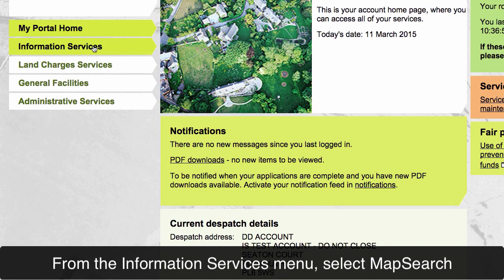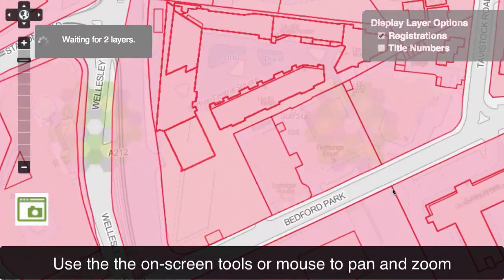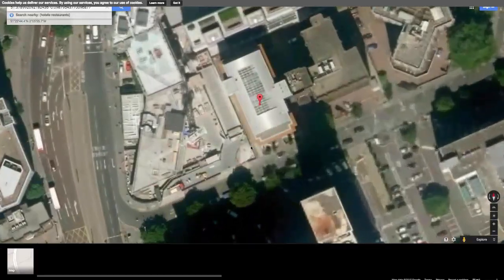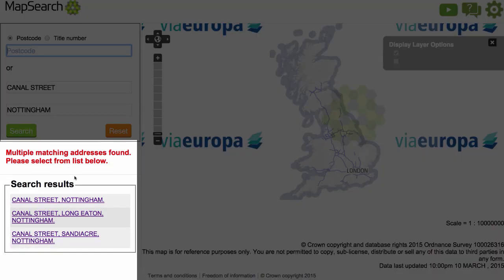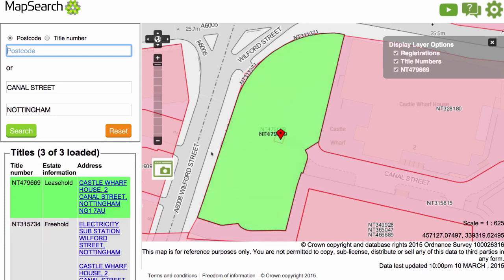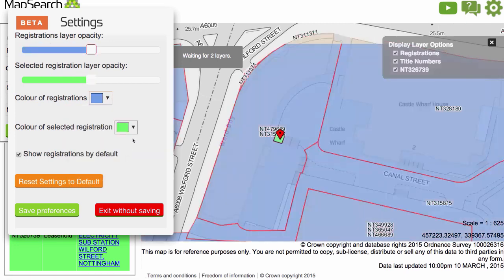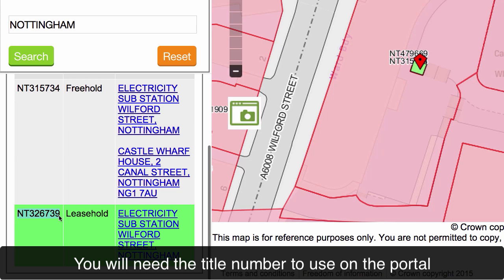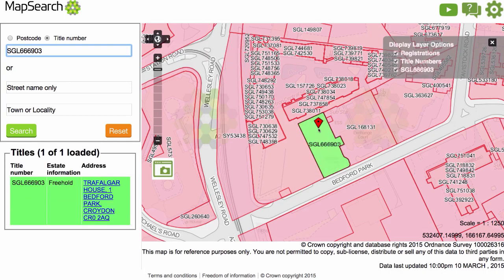HM Land Registry's MapSearch - user guide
MapSearch is a service which allows professional customers to view our map of all the registered land in England and Wales. This short video shows you what you need to know to start using the service.

HM Land Registry is a government department created in 1862 to register the ownership of land and property in England and Wales.

Our ambition is to become the world’s leading land registry for speed, simplicity and an open approach to data.